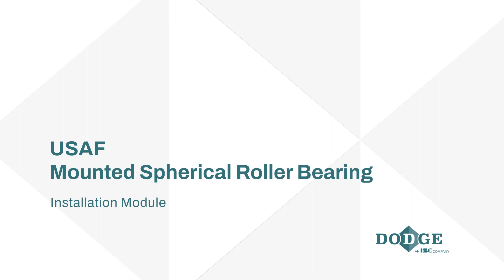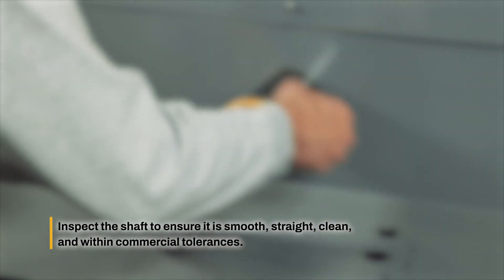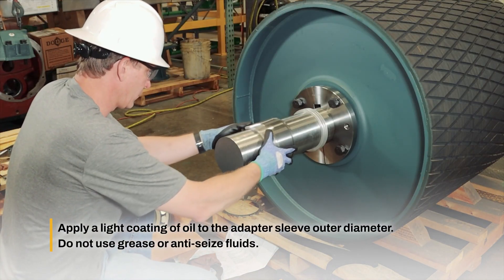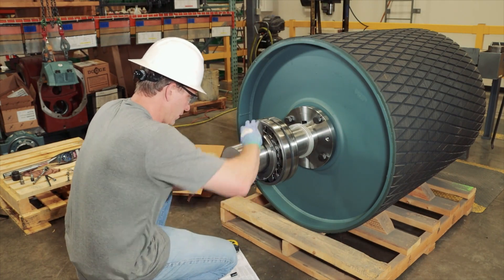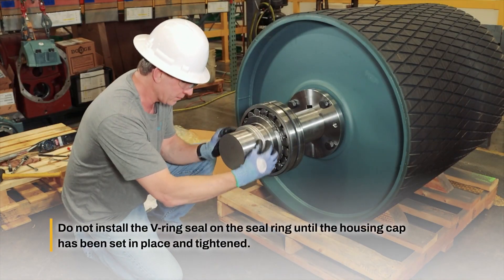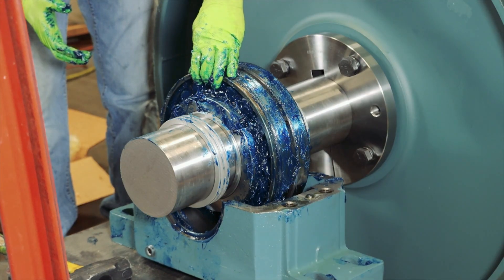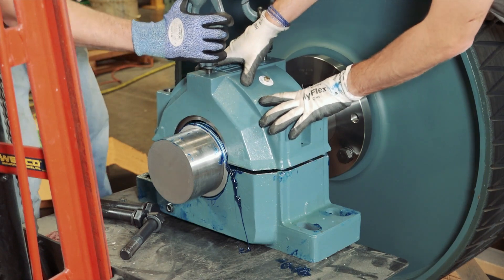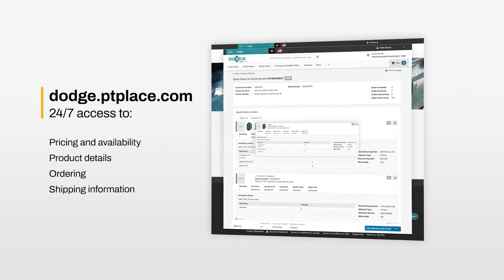USAF Mounted Spherical Roller Bearing: Installation Module | Dodge® Industrial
The USAF mounted spherical roller bearing by Dodge® is engineered for top-notch durability and to be dimensionally interchangeable with SAF-style bearings. This video demonstrates how to properly install the mounted bearing for industrial applications.